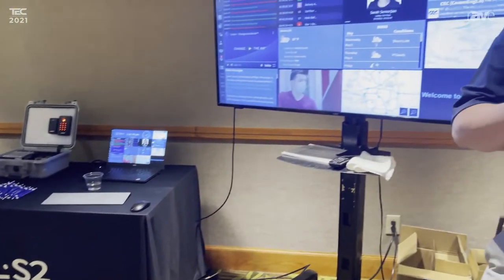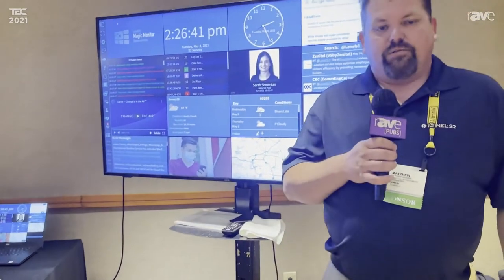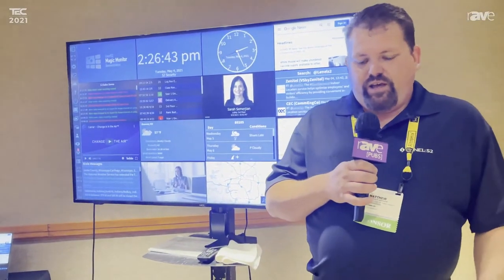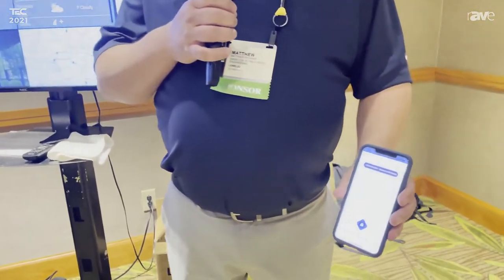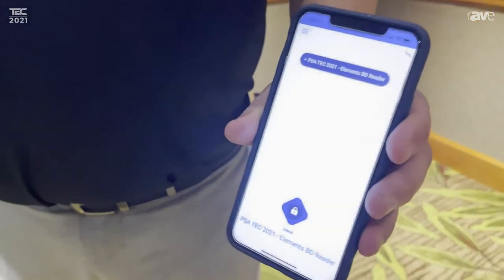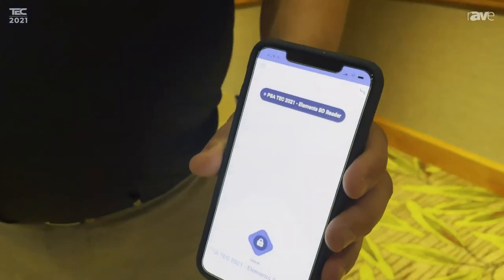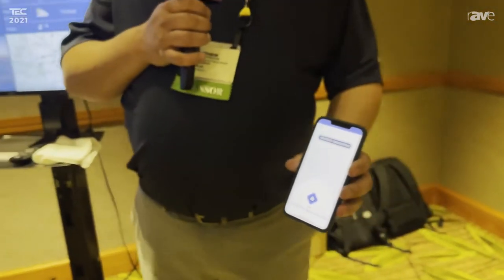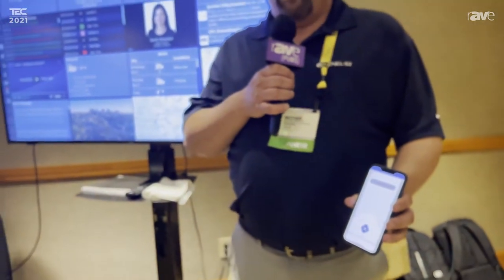TEC 2021: LenelS2 Features BlueDiamond Readers and Mobile Credentials for Simplified Access Control